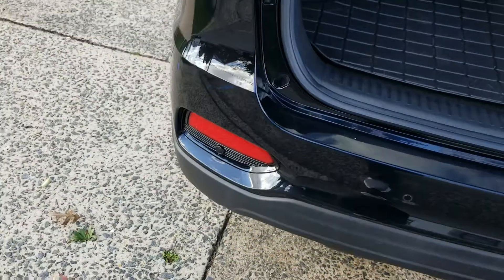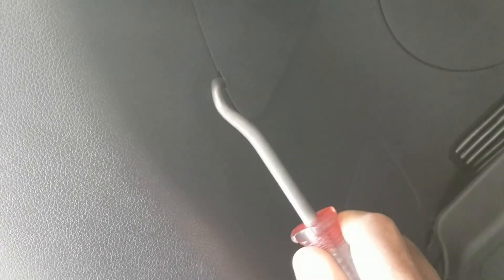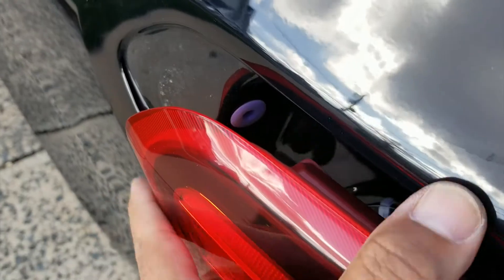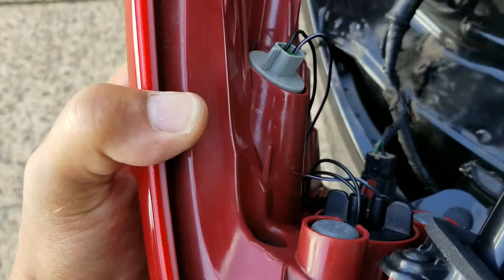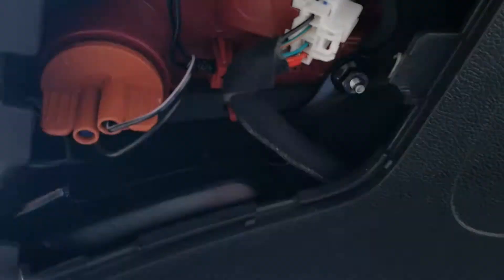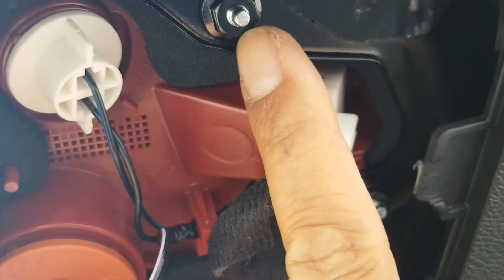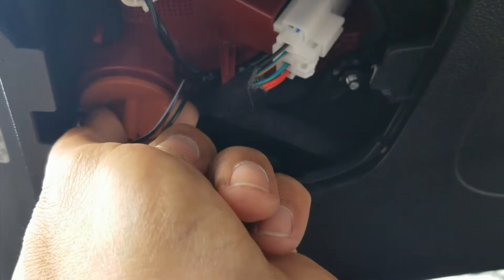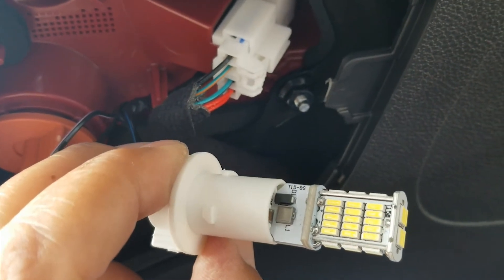How to remove 2019-2020 Kia Sorento Taillight.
Here we show you how to remove the entire set of rear taillights on a 2020 Kia Sorrento. Also works with for the 2019 Kia Sorrento. We also tell you which bulb sizes are which for the entire set.
Here is the drivers side.
Passenger side.